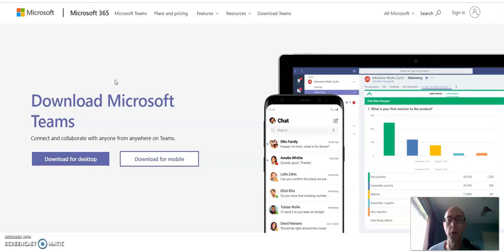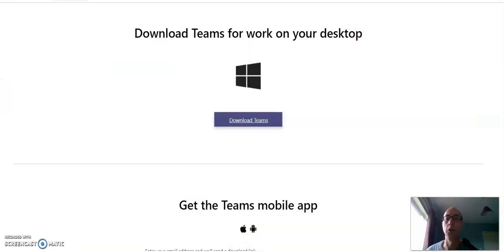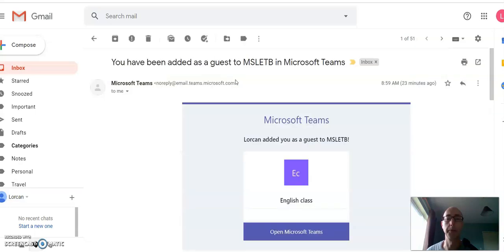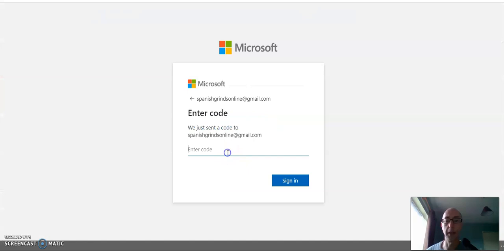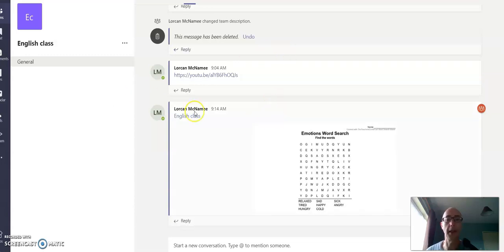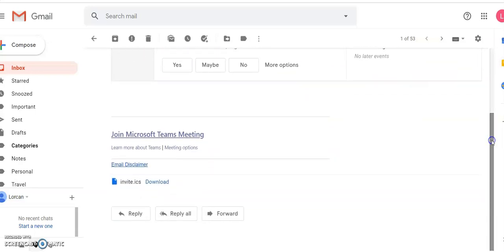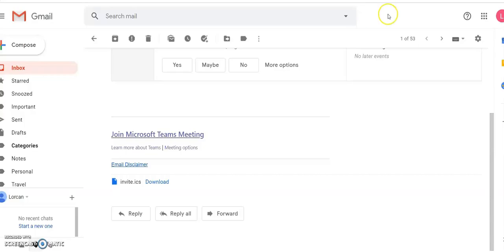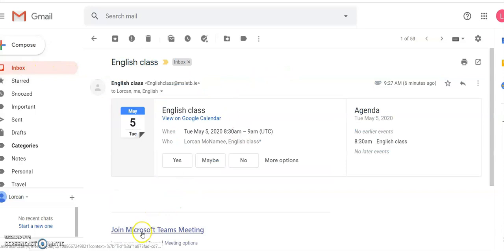Using Microsoft Teams for learners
An explanation of how to use Microsoft Teams for learners of English.